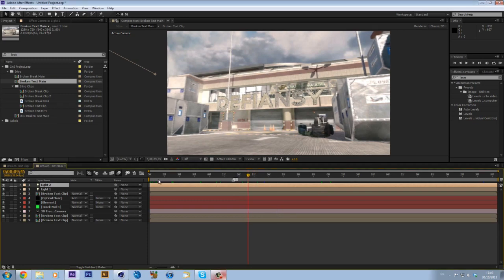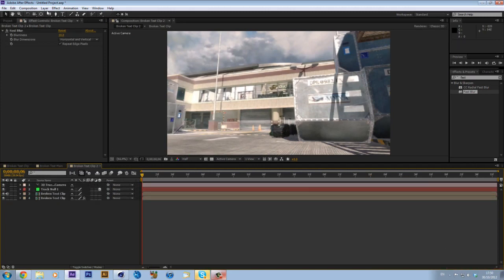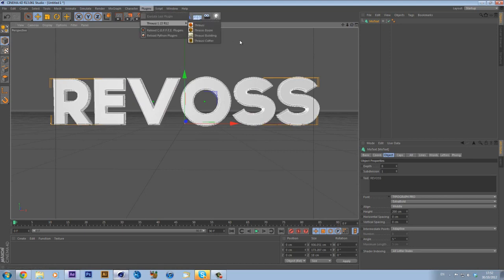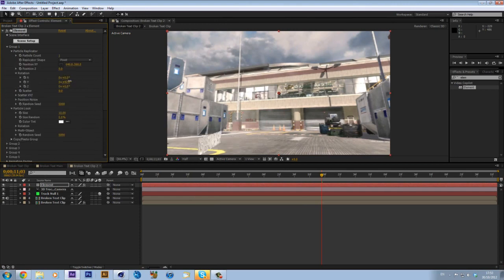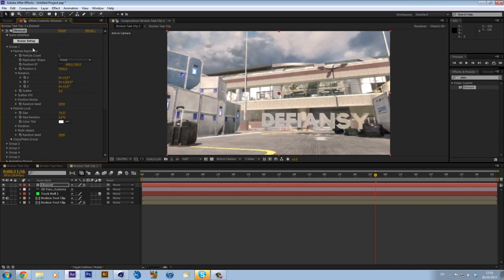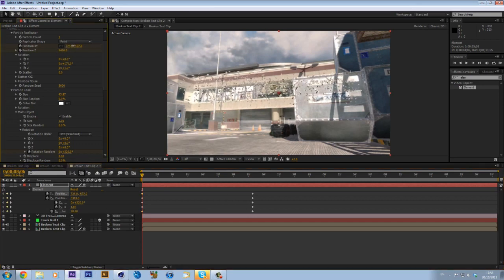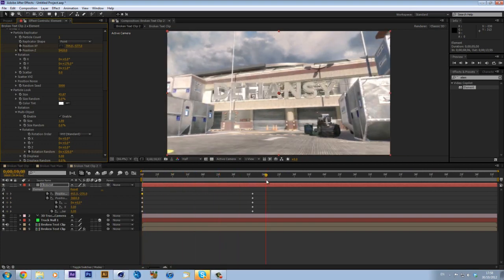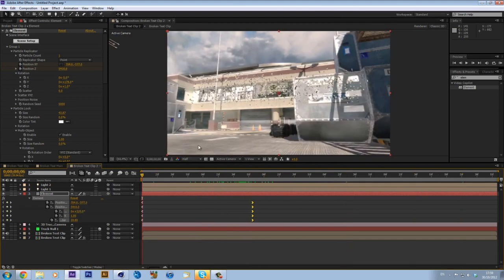After Effects: SEXY 3D GLASS TEXT ANIMATION! (OMFG) | Revoss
Hey, today I have a VERY sick and unique tutorial!! When I first saw this I was truly amazed. So thanks Revoss for sending this tutorial to me. ;)

If you'd like to send in a tutorial, just send me a private message at youtube or skype. (It's best on youtube)
You will get:
▷  100% credit.
▷  Your channel bigger.
▷  More active viewers.

So send them in!
It could be:
▷  Cinema 4D
▷  After Effects
▷  Sony vegas
▷  Photoshop

(My skype: iamrealzzz)

- Cre8Tutorials